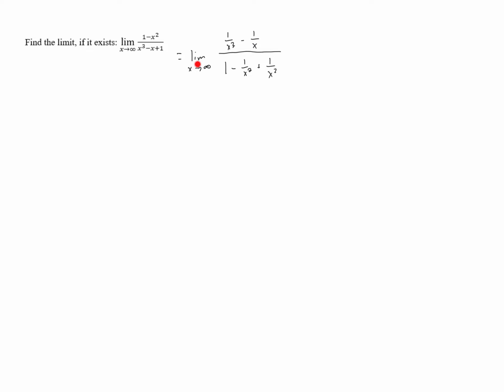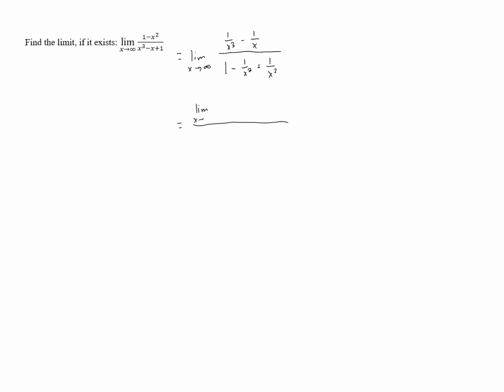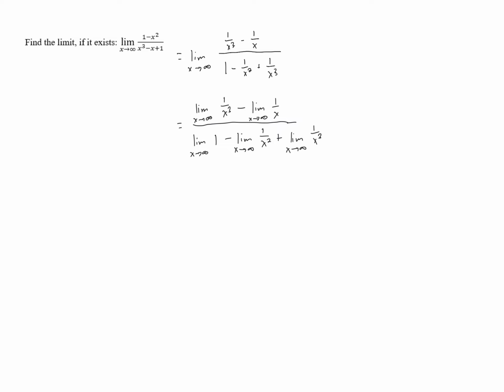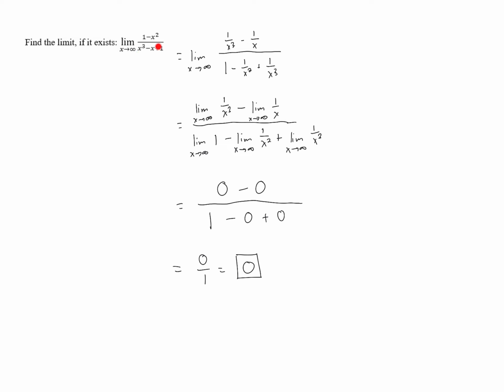More Limits at Infinity - Problem 2